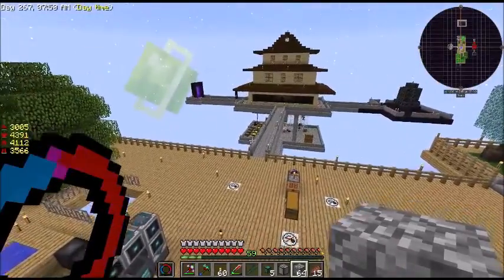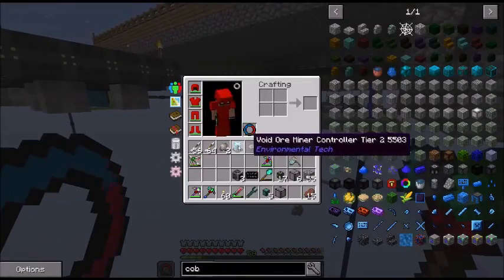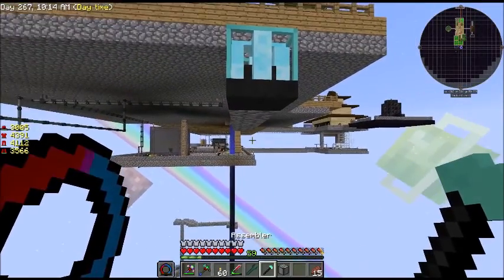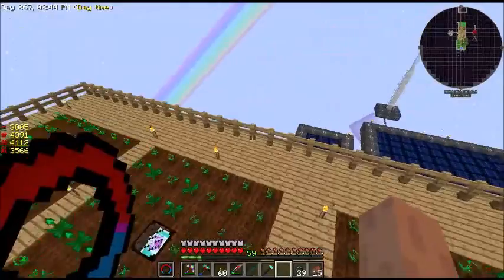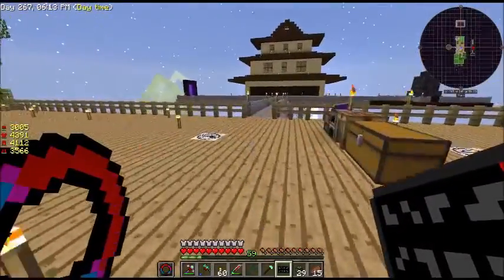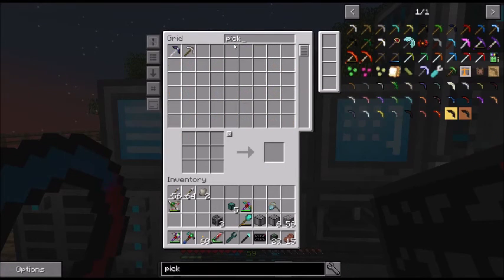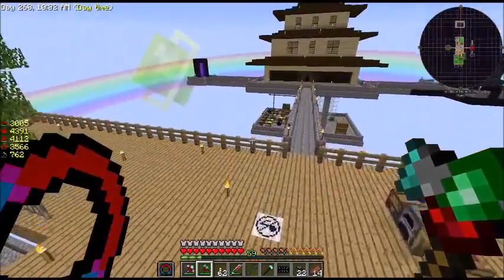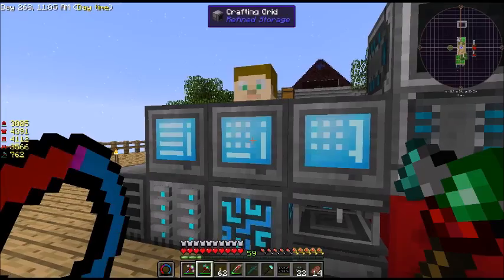Sky Factory 3 A Year in the Life EP28